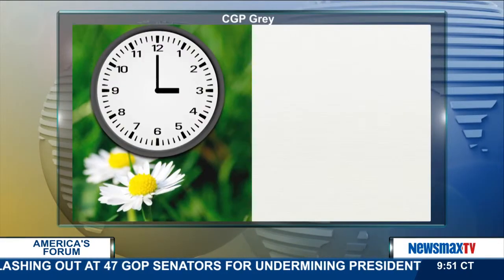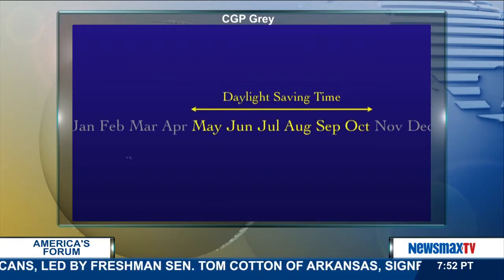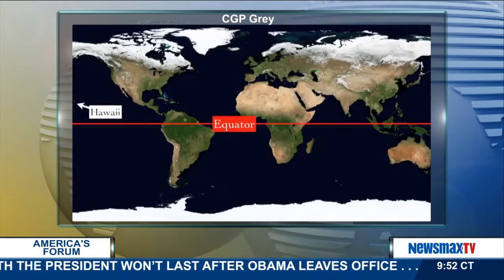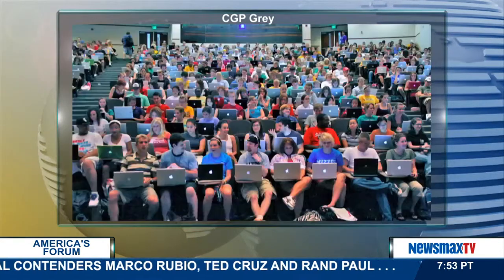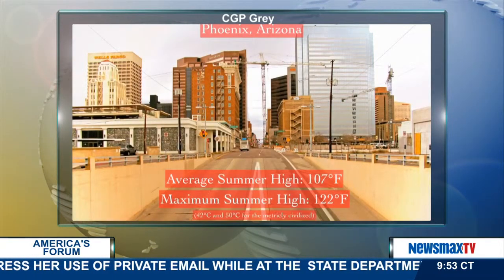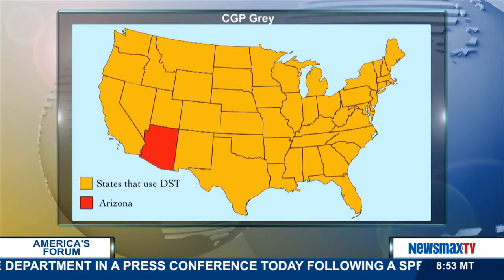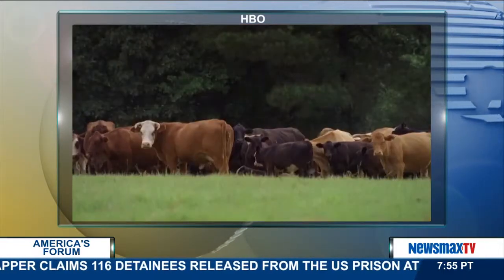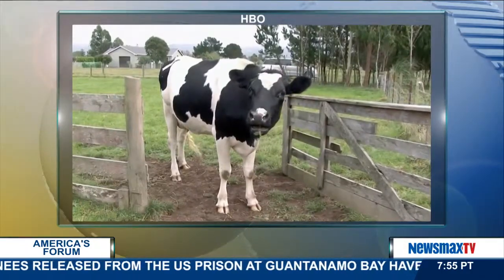America's Forum | The Way I See It